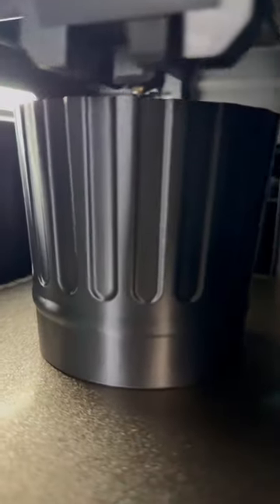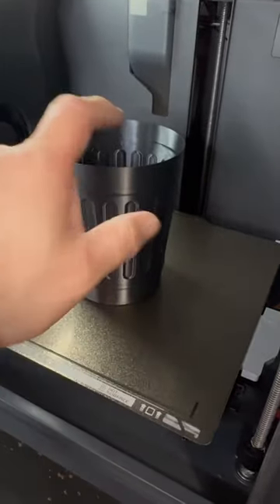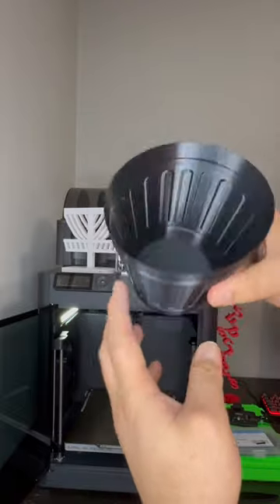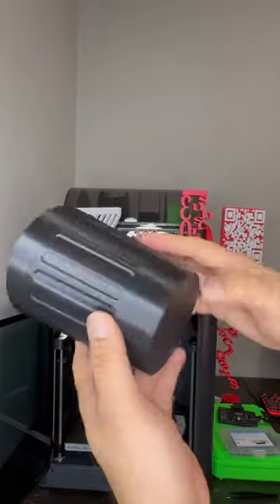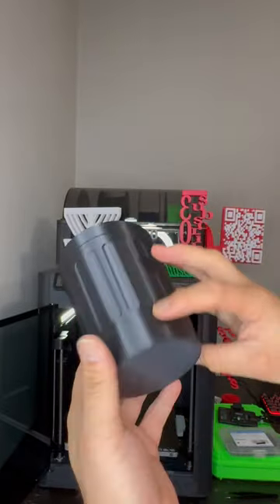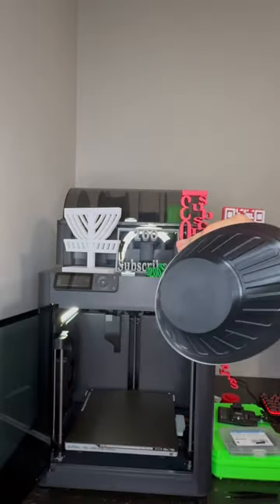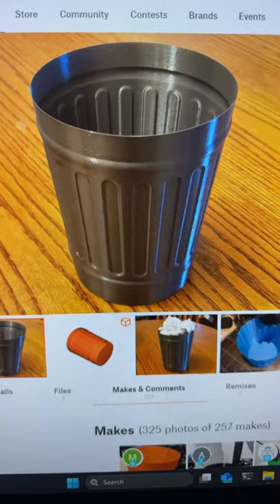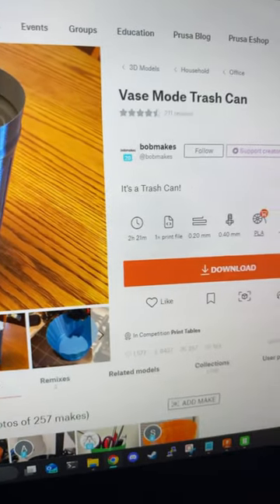3D Printing a Trash Can?!